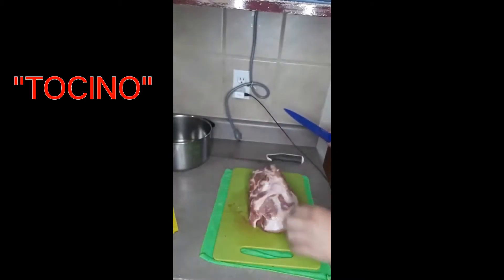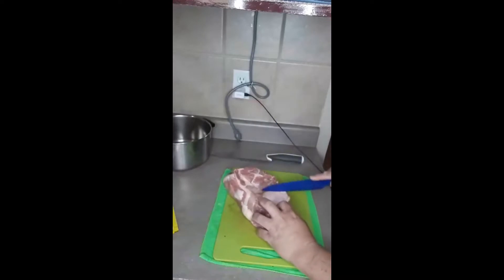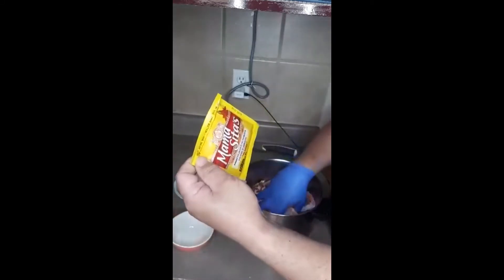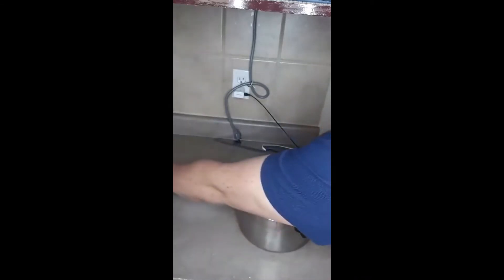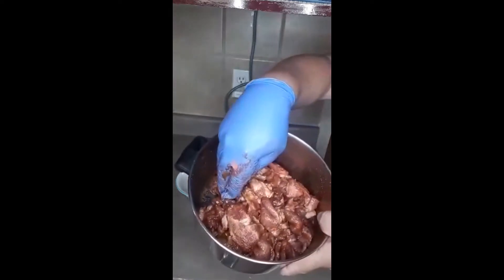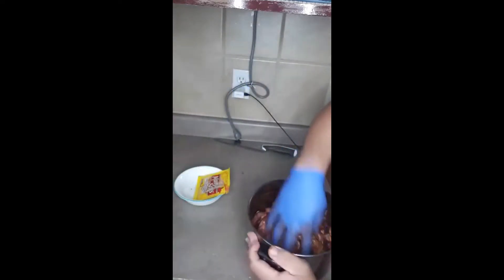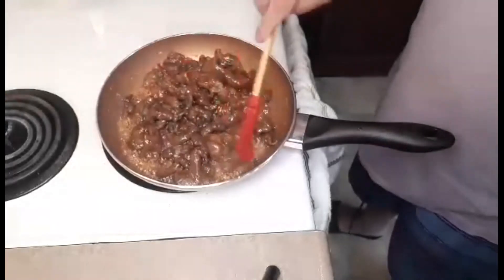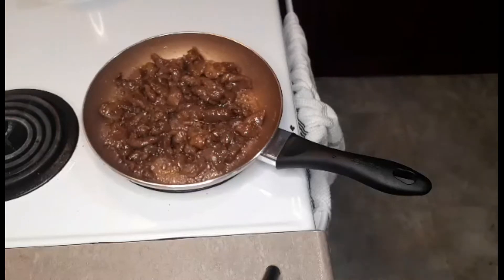HOW TO MAKE HOMEMADE PORK TOCINO? (SARAP!!)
Our dish for today is Homemade Pork Tocino which is a Filipino Dish which cured with brown sugar, salt and pepper. This is very tasty breakfast treat, usually eaten with Garlic Rice and eggs! Because different areas of Philippines are known for various specialties and we, the Kapampangans are renowned for the finest tocino, tapa and longganisa pork. Pork Tocino is a type of cured Filipino meat consisting of beef, or pork. It's traditionally served as an all-day breakfast meal as a main source of the famous combo, tocilog, which is a tocino, "Sinangag" (Fried Garlic Rice) and eggs!

Our videos is all about COOKING different variations of Filipino Dishes and more. People whose watching our videos would definitely try something different because there are so many variety of foods that belong to numerous cuisines around the world. There are many producing a variety for each to update and share publicly as well. People can even insert to these dishes we made and your own unique touch, and try some new methods and variants. Moreover, you can enjoy whether you're cooking for your families, friends or just for yourself, you'll probably enjoy it all the time. You're very pleased to see how various vegetables, meats, and seasoning mix t offer those beautiful flavour. You'll enjoy every bit of the phase, from chopping through baking. Especially, to those people who have passion on cooking or to those people who want to know how to cook because in this world not everyone wanted to cook. Many who enjoy food, though, are extremely fortunate as their friends. And it was a great experience which makes you happy and also it makes other people happy. If you want to eat, keep the fire going! It is the best feeling ever!

Thank you to each and everyone of you supporting our Youtube Channel. We really appreciate y'all! Please stay safe and hoping will get back to normal! Salamat po sainyo mga Ka-Hotdog!